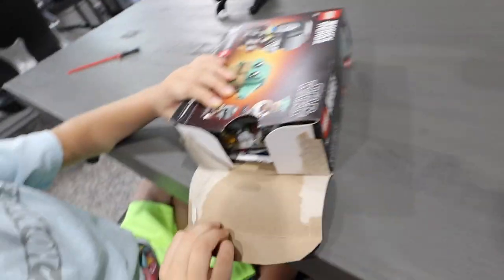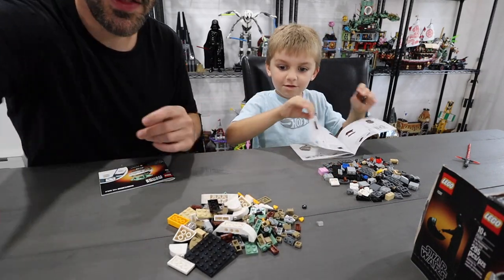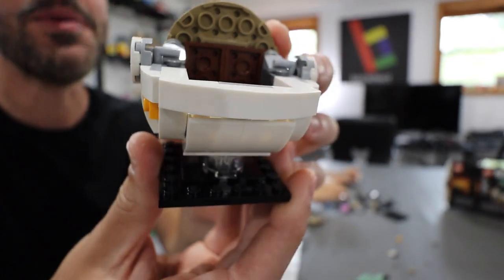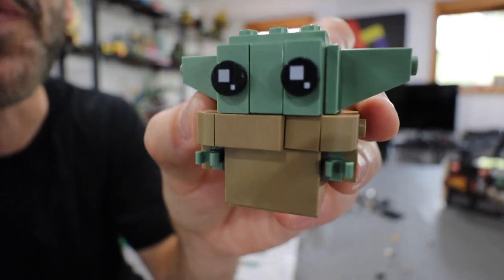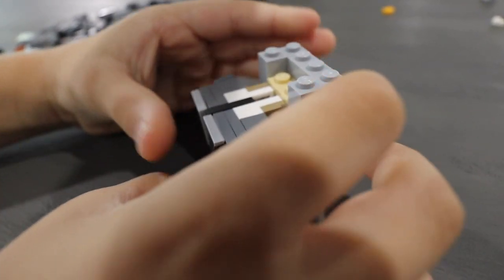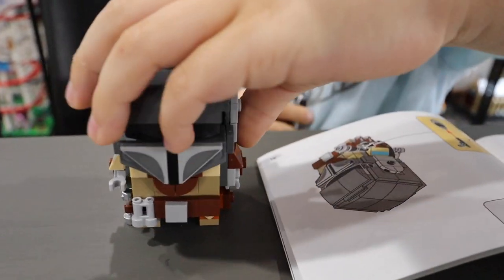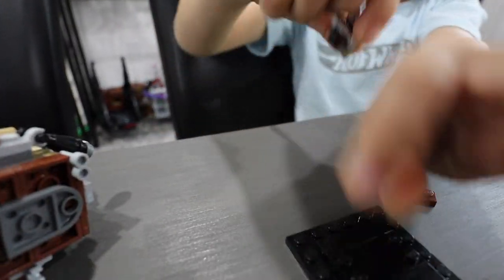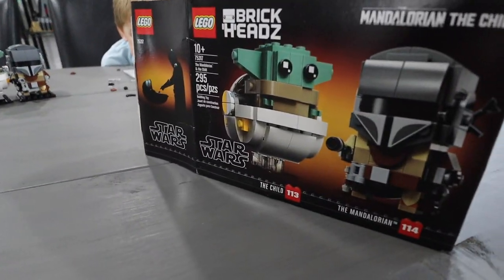SAND GREEN LIFE! Greg & Clark Build the Mandalorian & Child Brickheadz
We build LEGO Brickheadz 75317 Mandorlorian & The Child

Want to send us mail?  Here is our address:
Greg & Clark